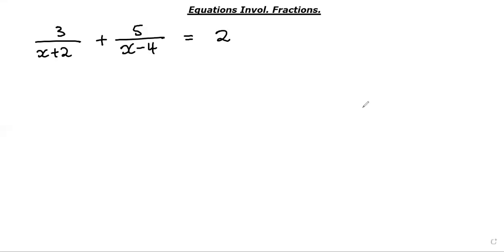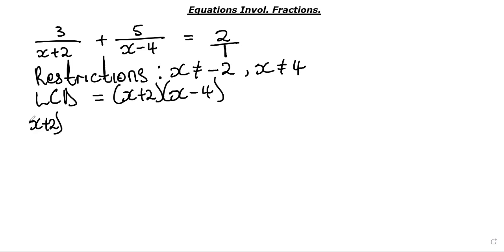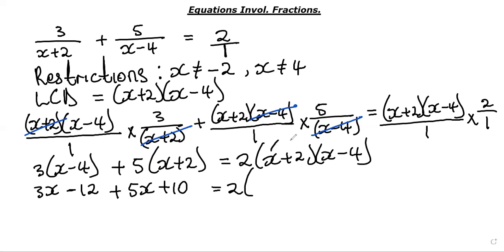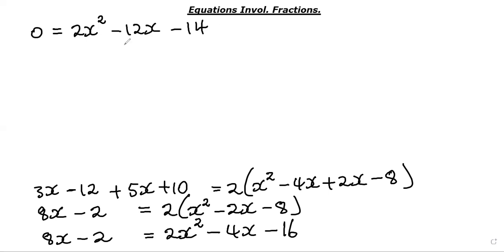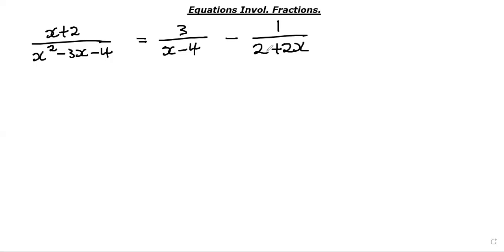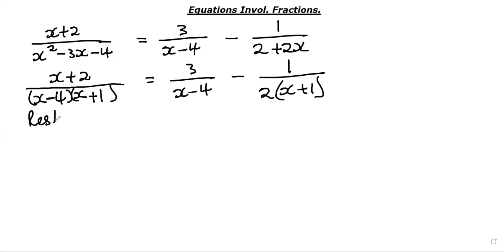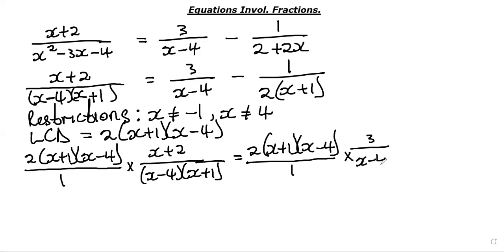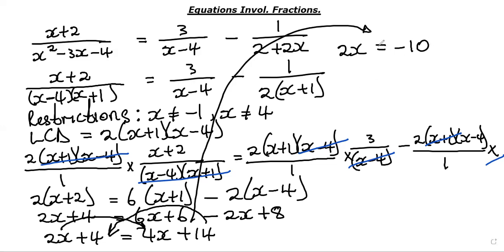Grade 10 Equations Involving Fractions I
This Collection From Past Exam Papers Teaches Us how to Solve  for "x" in Equations Involving Fractions by Multiplying every Term in the Equation by the LCD. Learning what Restrictions are and how to Identify Them.